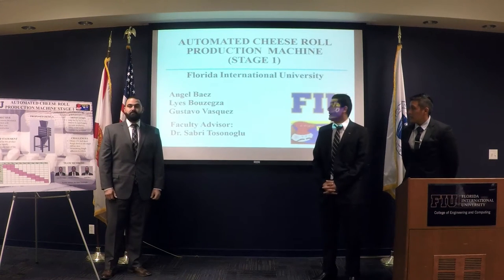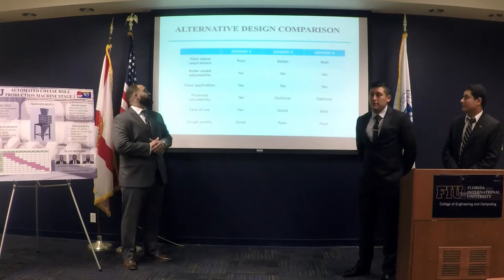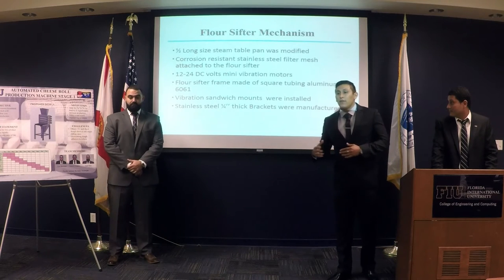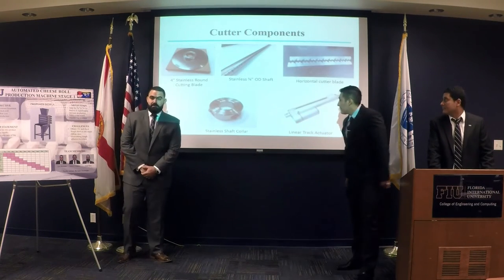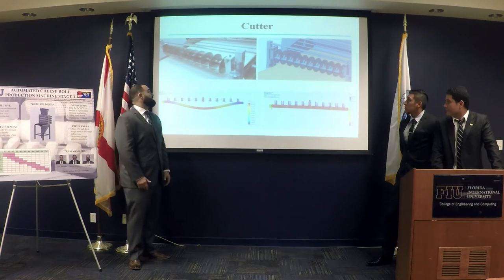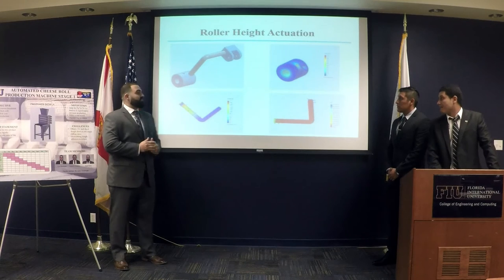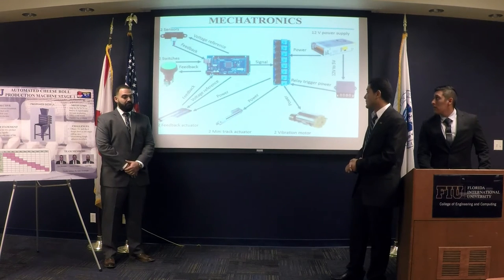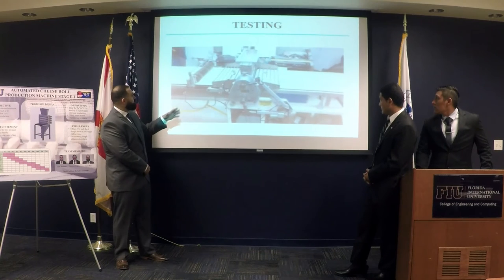SD Team 3: Automated Cheese Roll Production Machine Stage 1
Angel Baez, Lyes Bouzegza, Gustavo Vasquez

Automated Cheese Roll Production Machine Stage 1. Senior Design final team presentations to the Industrial Advisory Board and departmental faculty at the IAB Meeting of Fall 2016 held on November 30, 2016.